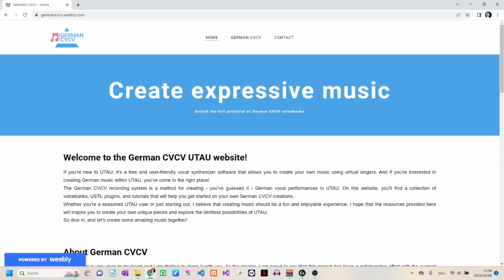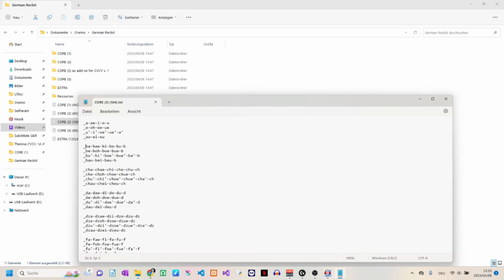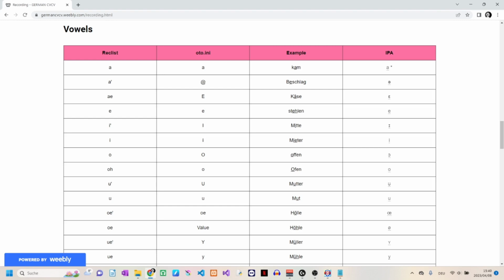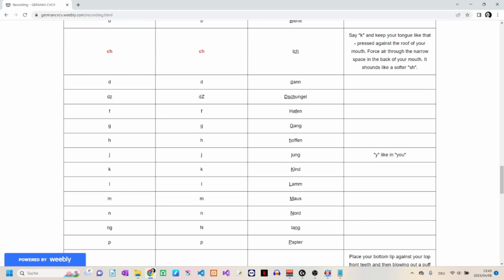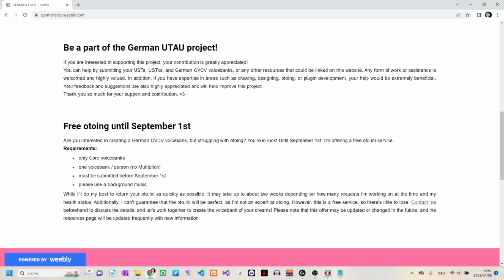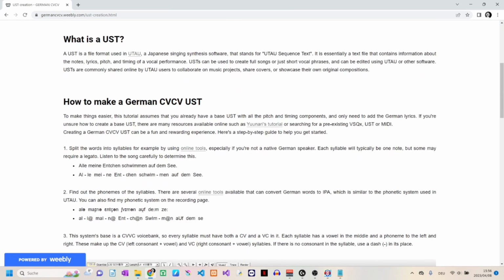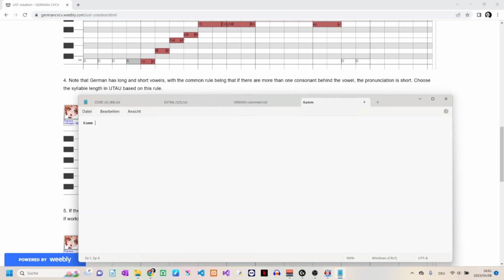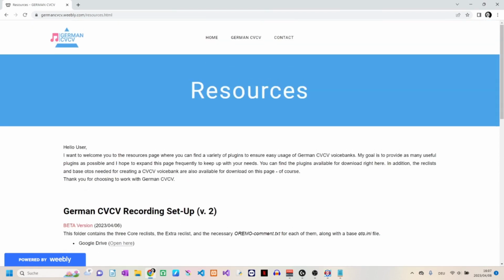[UTAU Tutorial] Even messier Overview over German CVCV v. 2 Voicebank and UST Creation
This will be redone asap. Sorry in advance.
Also sorry for sometimes switching to German. My brain ain't it today.

0:00 - 0. Introduction

1:07 - 1. General information

2:30 - 2. About the reclist
3:55 - 2.1 Core (1)
5:42 - 2.2 Core (2)
7:59 - 2.3 Core (3)
    Some information come later at 10:07
9:10 - 2.4 Extra

10:36 - 3. Pronounciation guide
    Excuse the missing Value, it's supposed to be "0"

21:13 - 4. Free oto requests

23:15 - 5. Otoing
    The "+" is a placeholder for pitch suffixes such as C4 which needs to be replaced using text editor.
23:31 - 5.1 Core reclist otoing
25:15 - 5.2 Extra reclist otoing

27:10 - 6. UST Creation

34:42 - 7. Resources and plugins

38:10 - 8. Outro blabla